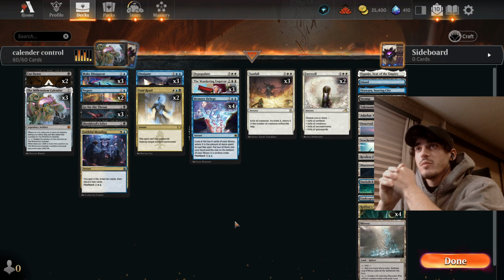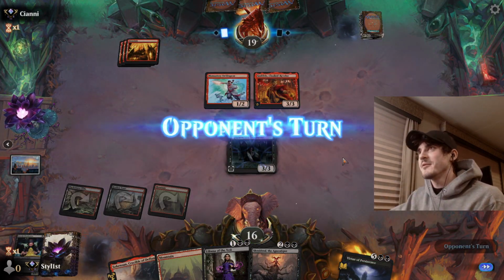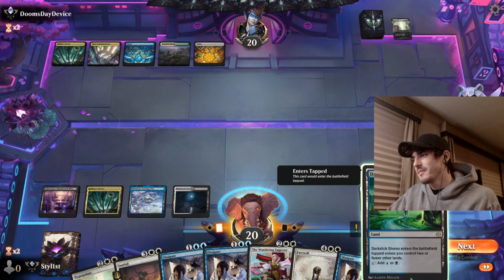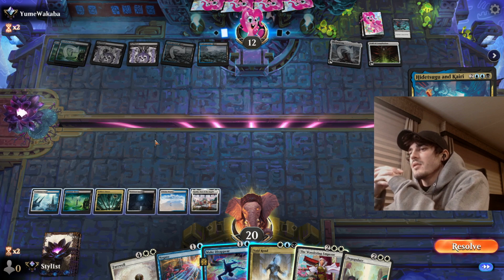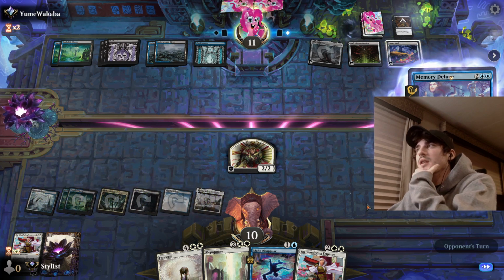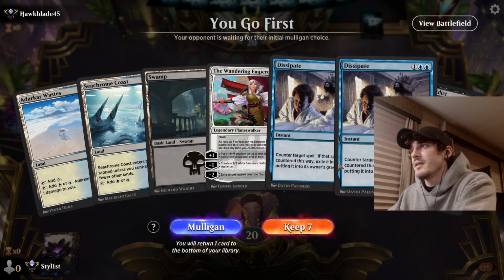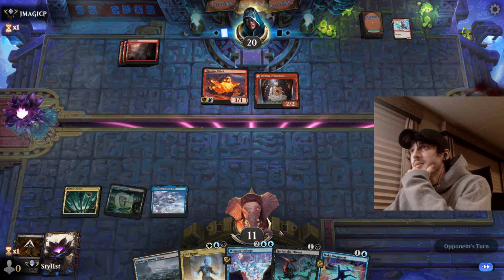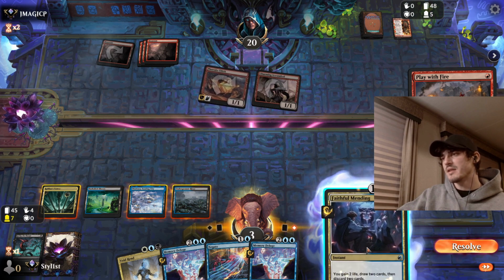road to mythic ep. 7 | diamond start | esper calendar control | ixalan standard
Road to mythic ep. 7

starting in diamond

Deck
3 The Wandering Emperor (NEO) 42
2 Cut Down (DMU) 89
2 Negate (M20) 69
3 Go for the Throat (BRO) 102
1 Faithful Mending (MID) 221
3 Make Disappear (SNC) 49
1 Sheoldred's Edict (ONE) 108
3 Dissipate (MID) 49
2 Void Rend (SNC) 230
4 Memory Deluge (MID) 62
1 Depopulate (SNC) 10
3 Sunfall (MOM) 40
2 Farewell (NEO) 13
3 The Millennium Calendar (LCI) 257
1 Island (GRN) 261
1 Swamp (GRN) 262
1 Adarkar Wastes (DMU) 243
1 Underground River (BRO) 267
2 Seachrome Coast (ONE) 258
4 Darkslick Shores (ONE) 250
4 Deserted Beach (MID) 260
4 Shattered Sanctum (VOW) 264
1 Restless Fortress (WOE) 259
4 Raffine's Tower (SNC) 254
1 Mirrex (ONE) 254
1 Eiganjo, Seat of the Empire (NEO) 268
1 Otawara, Soaring City (NEO) 271
1 Takenuma, Abandoned Mire (NEO) 278